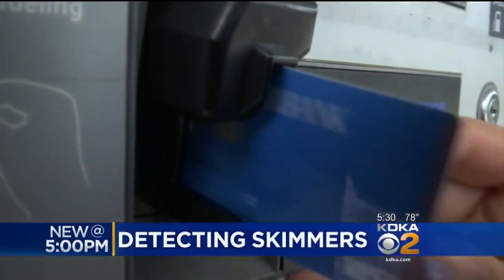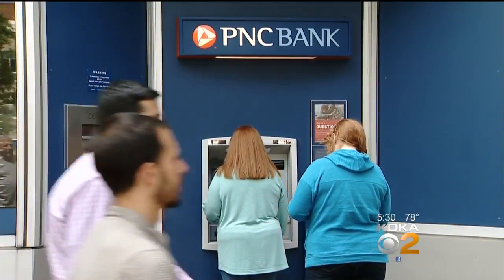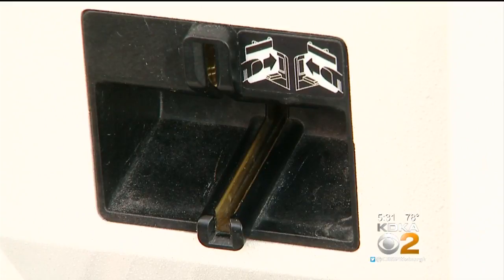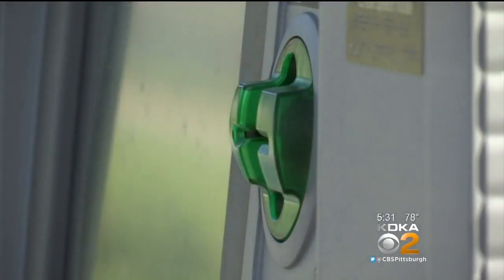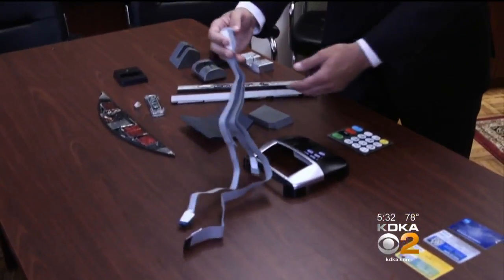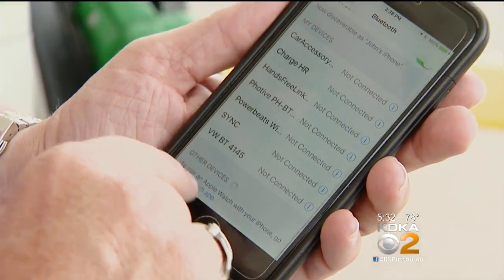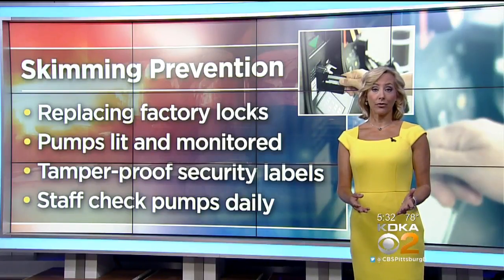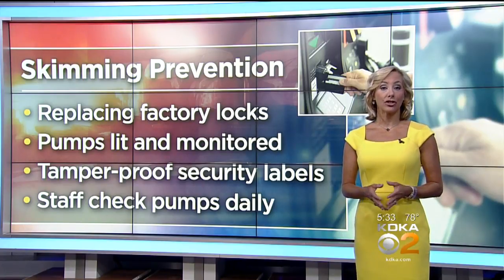Cellphones Can Detect Certain Credit Card Skimmers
Your cellphone could be the key to spotting a credit card skimmer at a gas pump or ATM; KDKA's John Shumway reports.